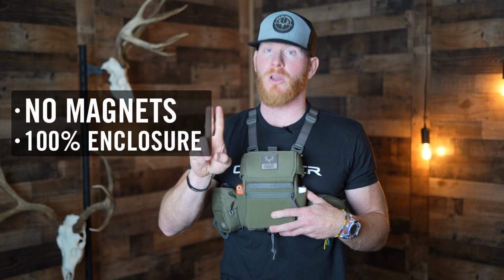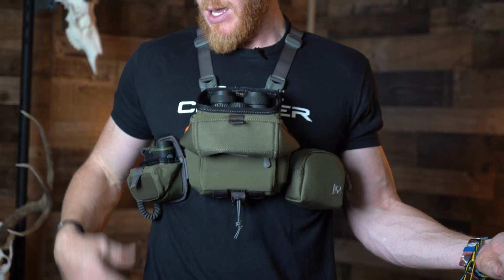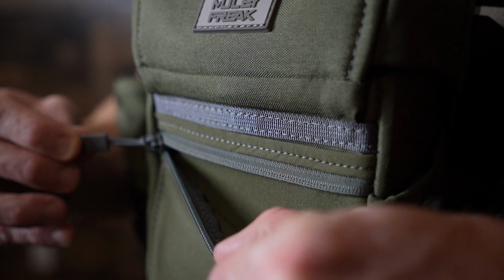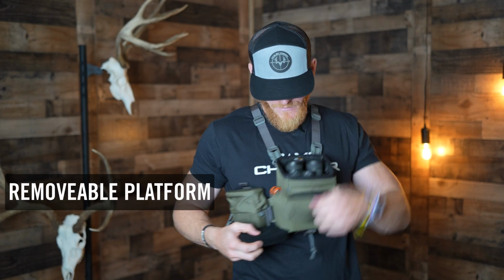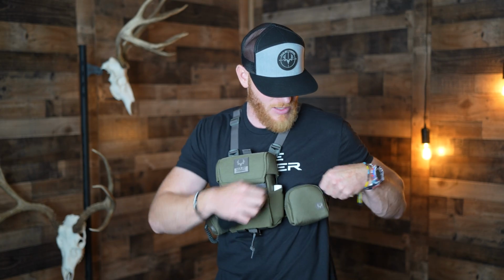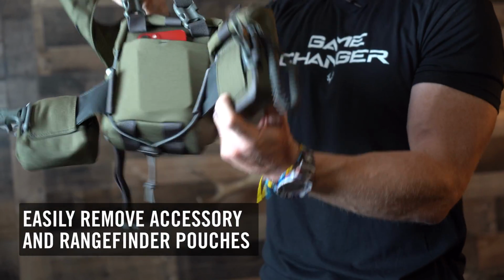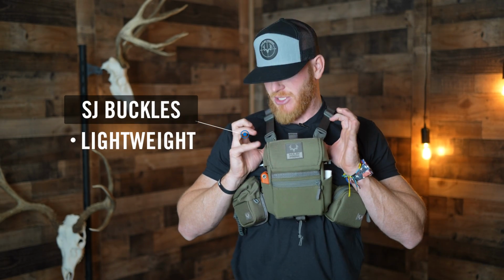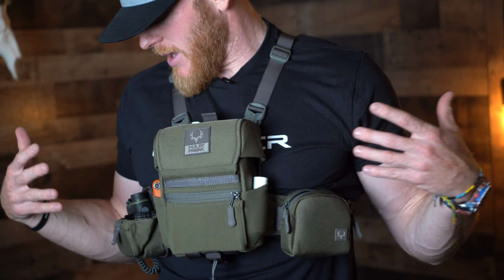The BEST Bino Harness For Hunting | GAME CHANGER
The Game Changer Bino Harness system is the BEST Bino harness for the bow and rifle hunter alike.

This product is a culmination of 2 + years of testing, research, and development.